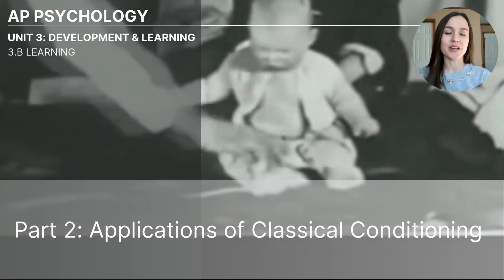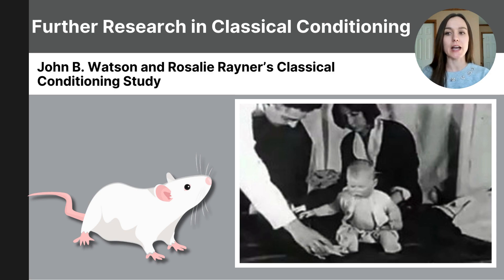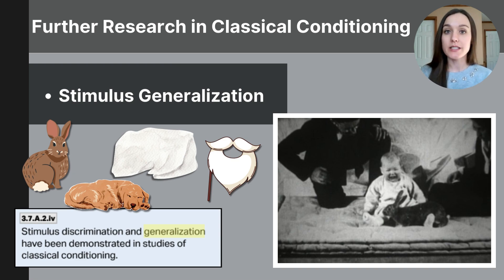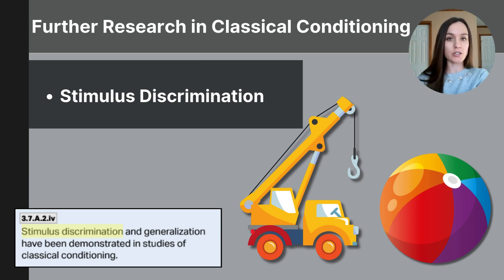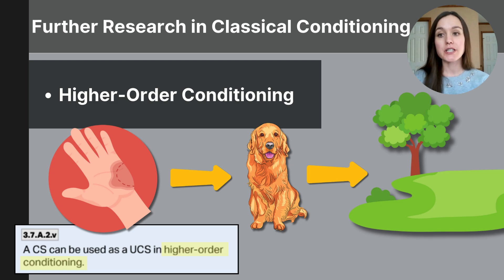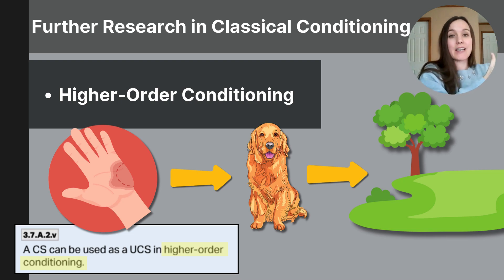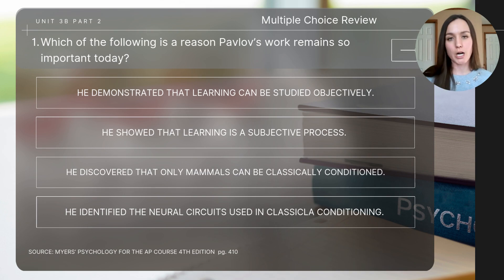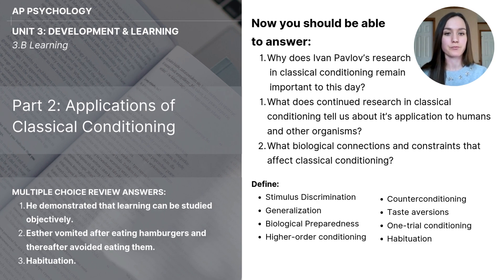Unit 3B Part 2 Applications of Classical Conditioning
This video focuses on the studies that followed Ivan Pavlov's discovery of classical conditioning and it's real world applications.